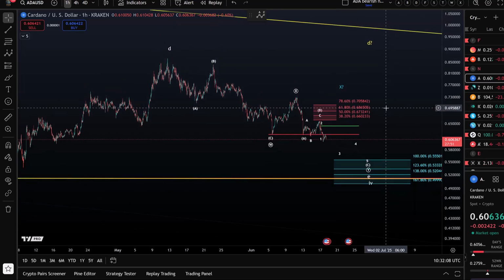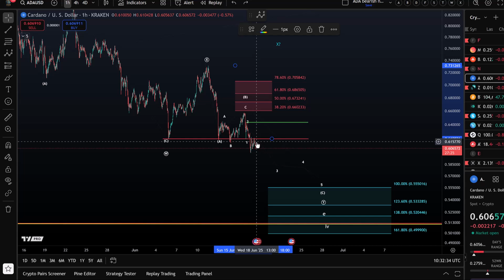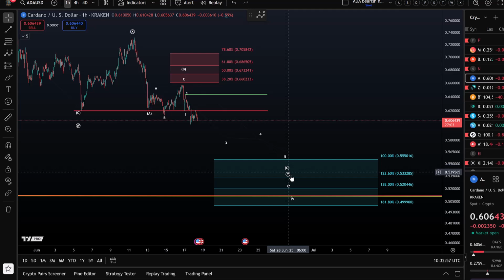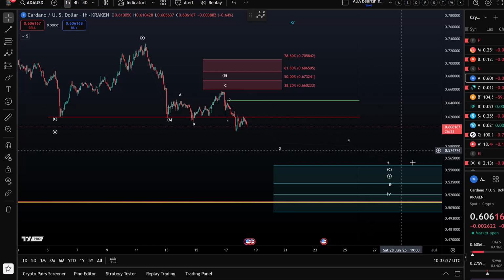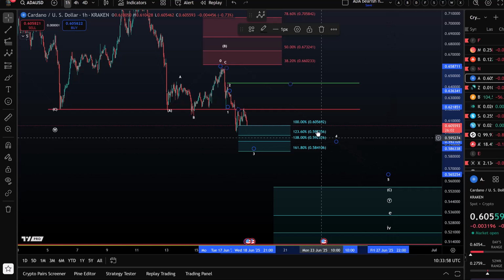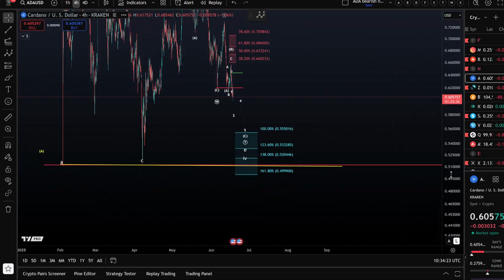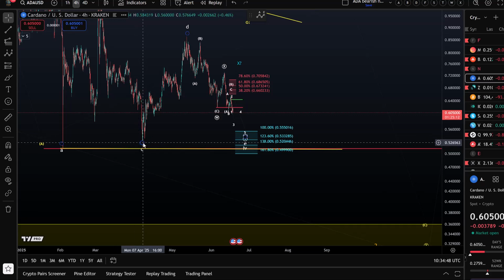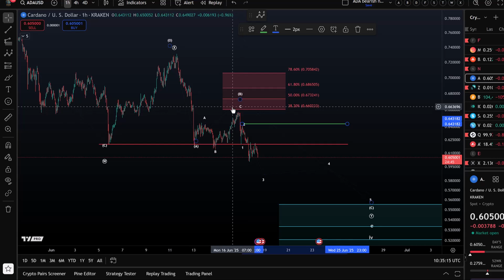Cardano ADA Elliott Wave Analysis: Critical Levels You Must Watch Now!